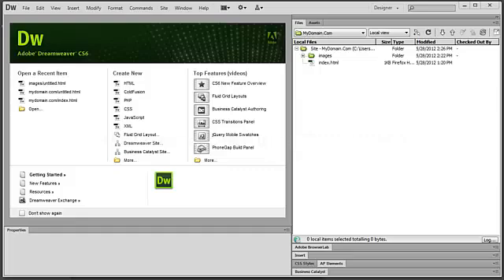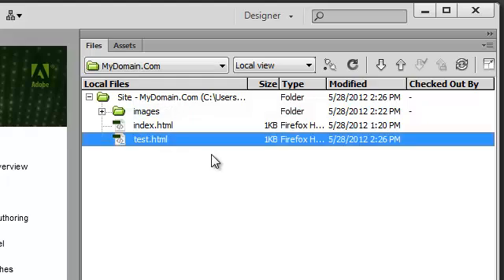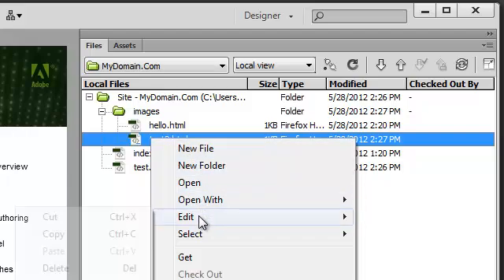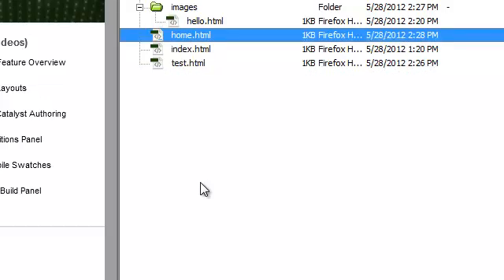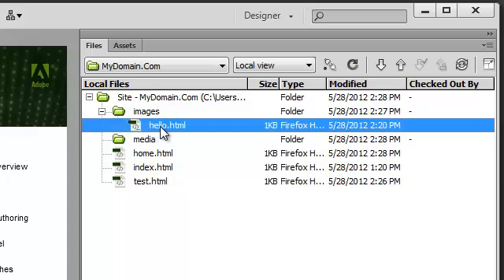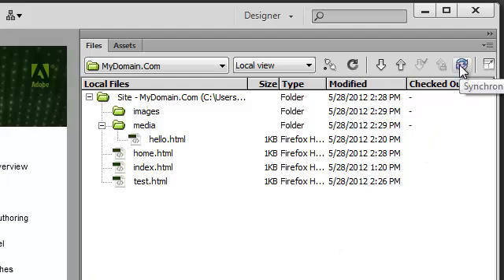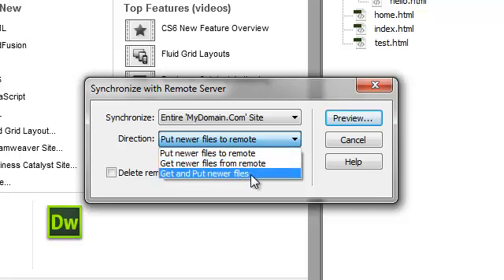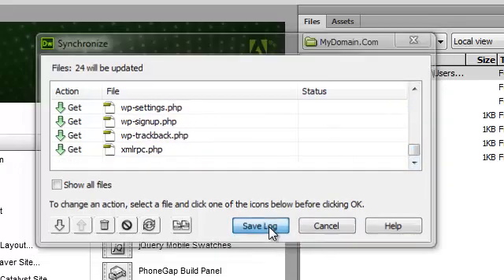How to manage files using Dreamweaver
This tutorial will demonstrate how to manage files and folders inside of Dreamweaver.